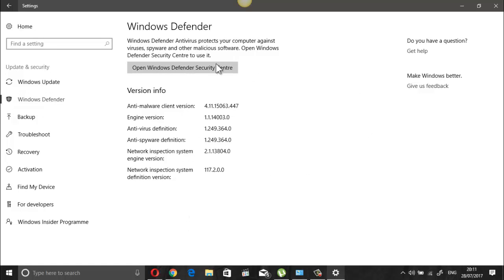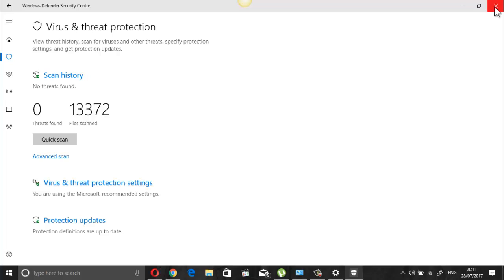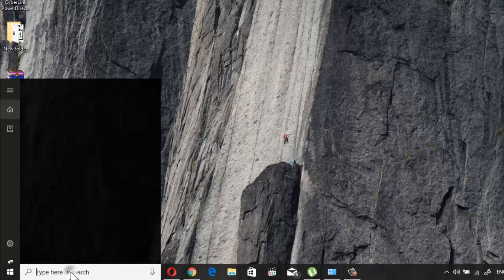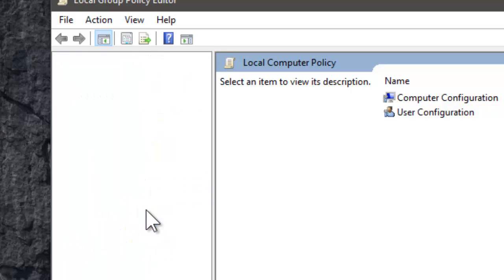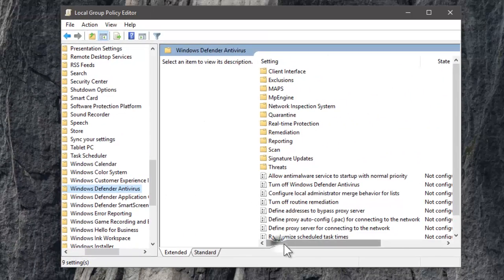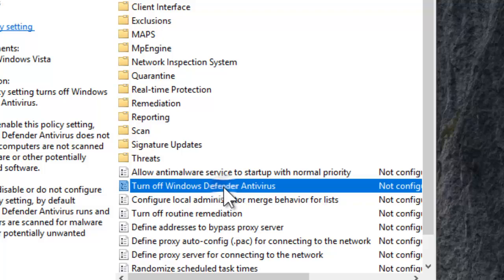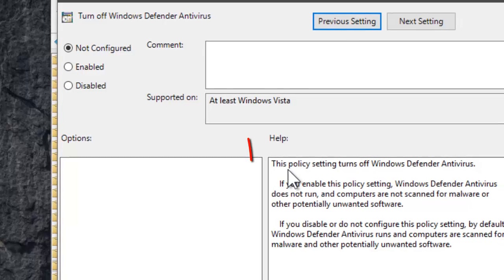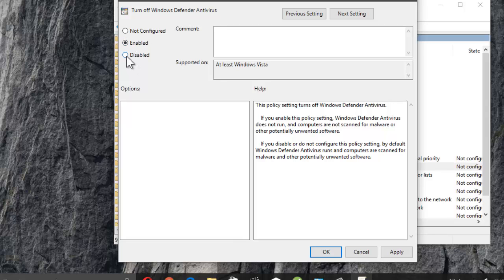How to Disable or Enable Windows Defender in Windows 10. EASY!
how to permanently disable  windows Defender Antivirus in windows 10 latest versions.
how to stop windows defender protection easily.
How to Run or Stop Windows Defender on windows 10 permanently so that  it won't start automatically after restart.

UNABLE TO ACCESS GROUP  POLICY EDITOR?  WATCH THIS VIDEO ON HOW TO  GET gpedit.msc on your windows
Well if you are running Windows 10 Home Edition, you must know that the Group Policy Editor is not available in any Home or Starter edition of Windows. How ever you can very well install Group Policy Editor manually easily.
I have a created a quick tutorial video on how to install gpedit.msc on windows.